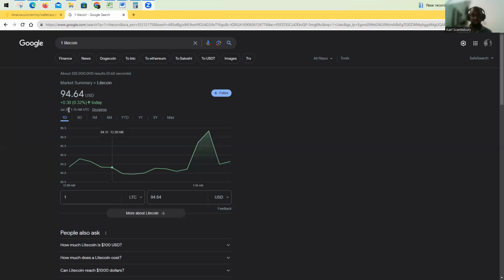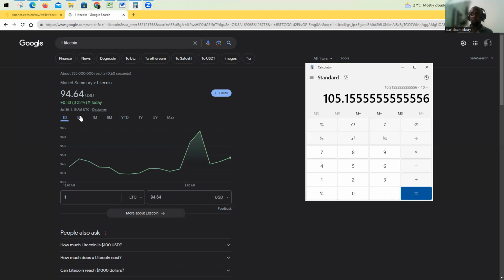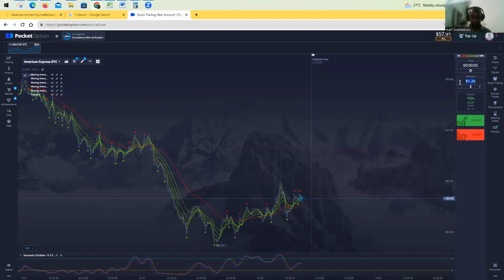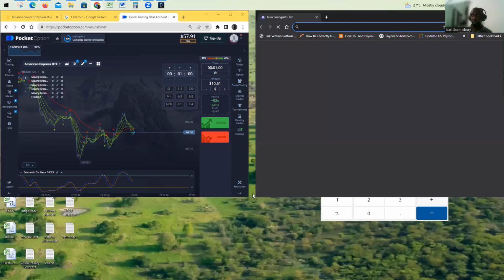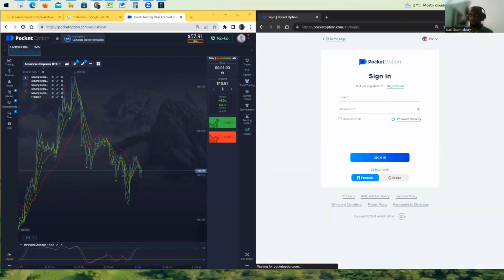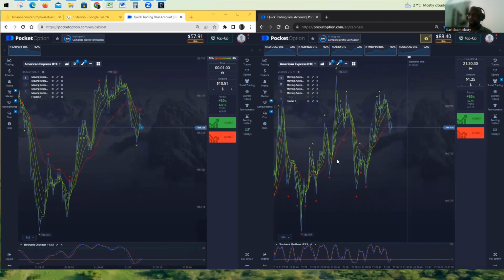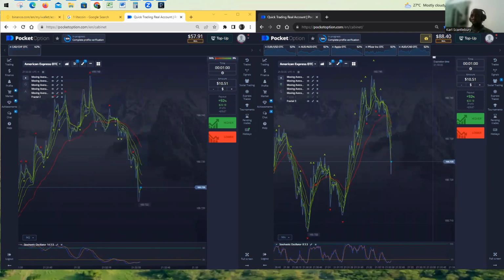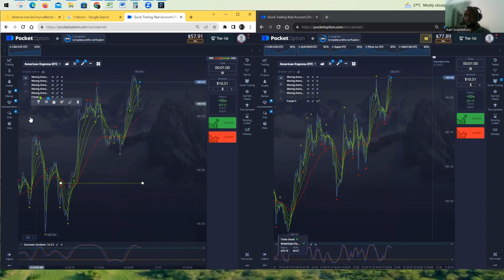What is Quatercoining ? - 1162574276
This video illustrates the processing of how The Cohort Team of Barbados will be sending complimentary Litecoin between August 1st and August 8th